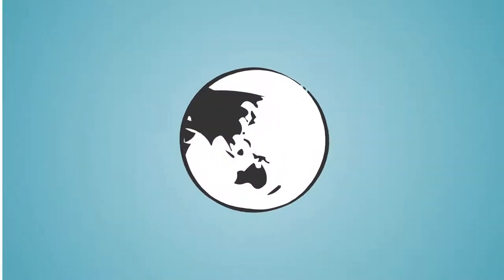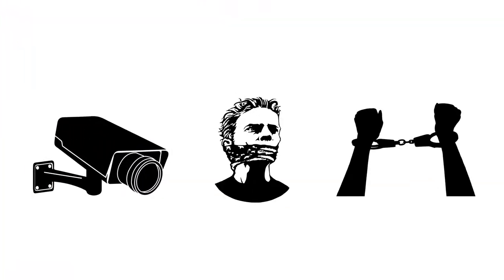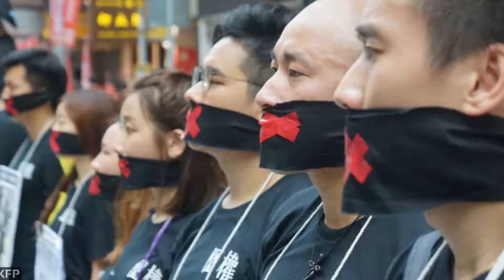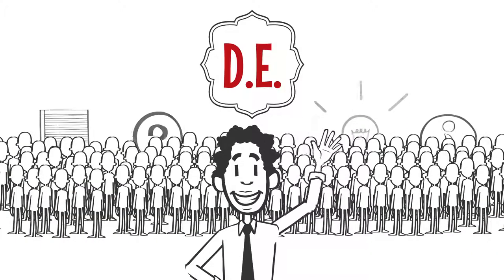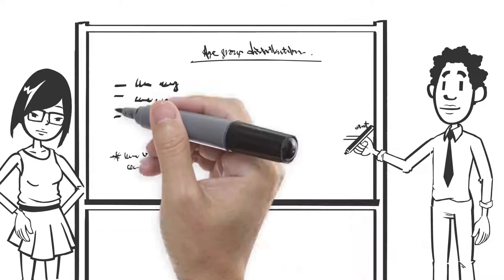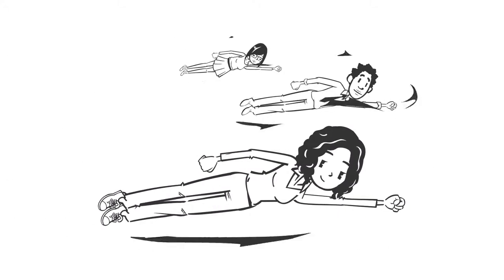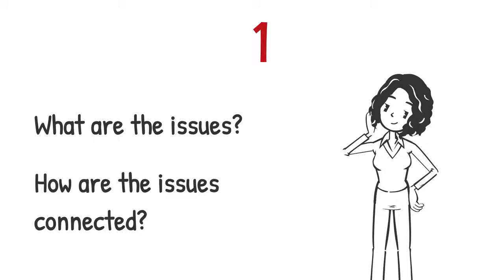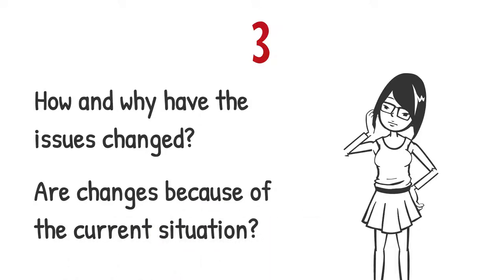Developmental Evaluation - Issues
What issues do DE practitioners address?